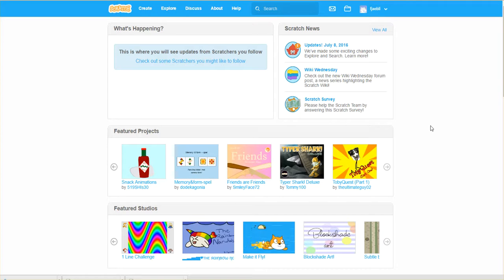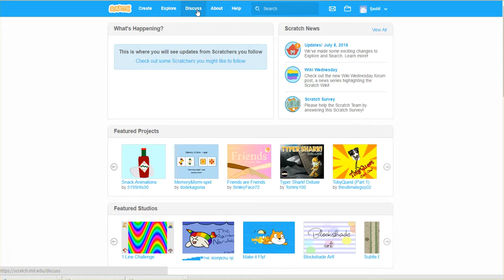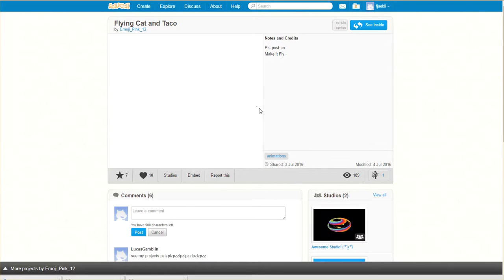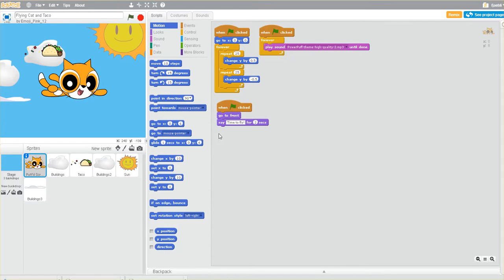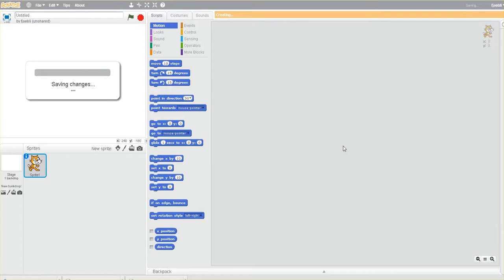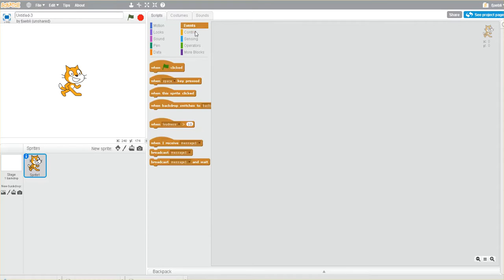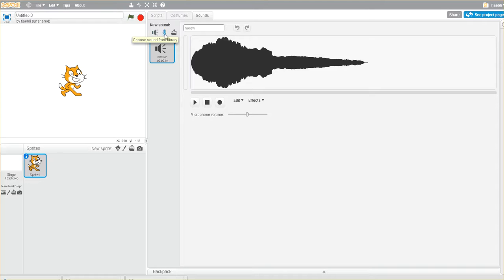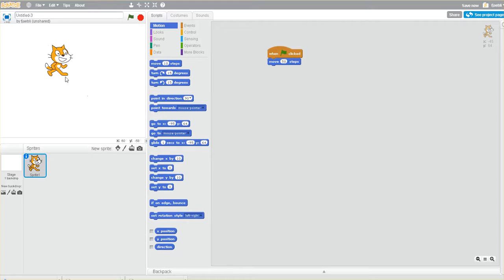What is Scratch?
A quick overview of Scratch.  This is free browser based tool that allows you to create animations and games.  Along the way you learn simple programming concepts (aka coding).